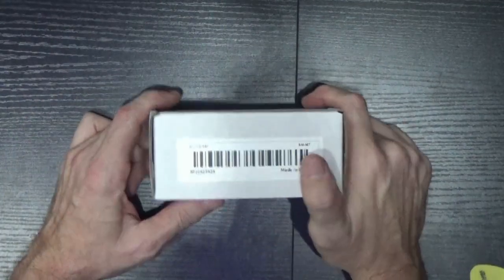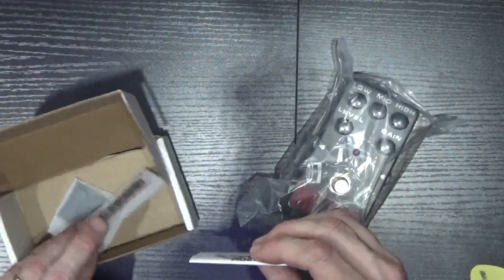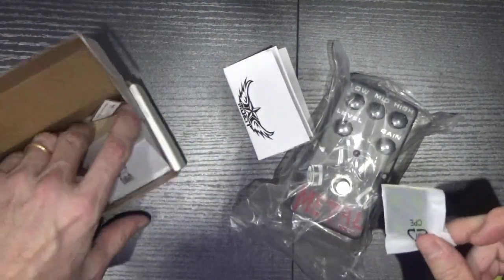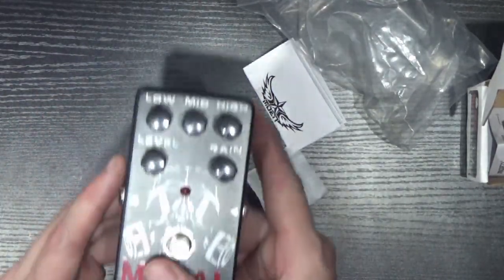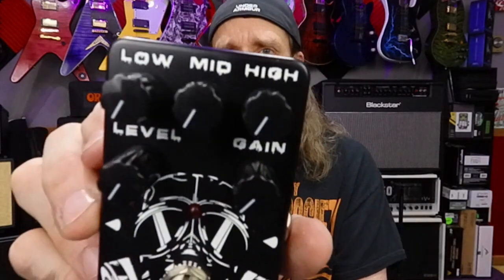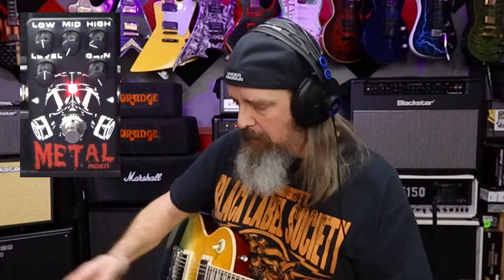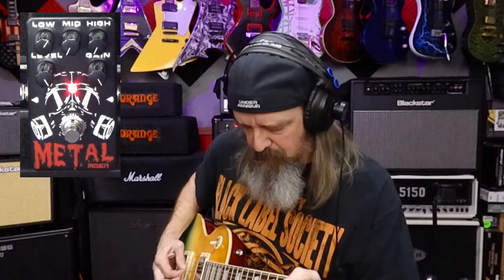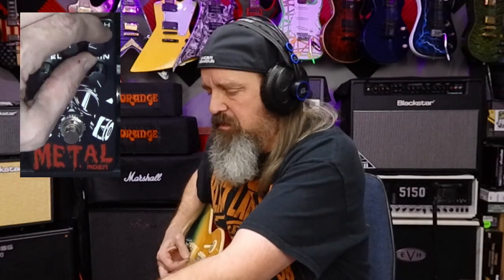MOEN EFFECTS "Metal" TEMU MADE ME DO IT ..Worth Buying?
Today we check out Moen Effects Metal. Not a Horrible pedal..actually this version isn't available currently thru Temu..the newer version is..same pedal new design AND UNDER $40..feel free to check it out or Google it it's available at a few other places as well..Enjoy the vid.

All Donations will go back into the Channel for future videos such as more DIY Projects and Demos of Music gear.